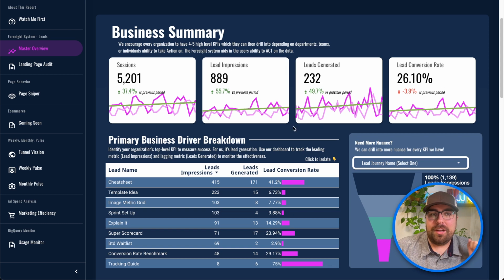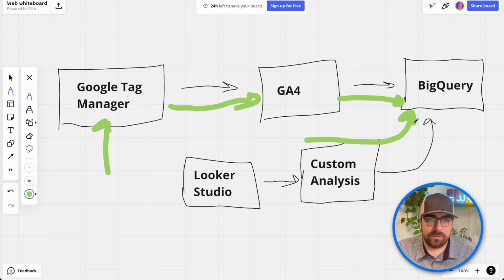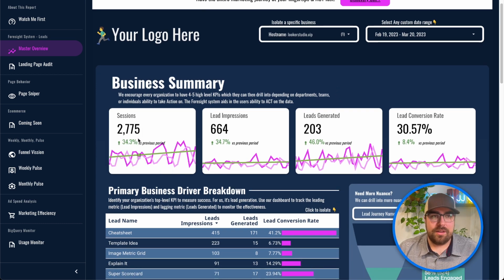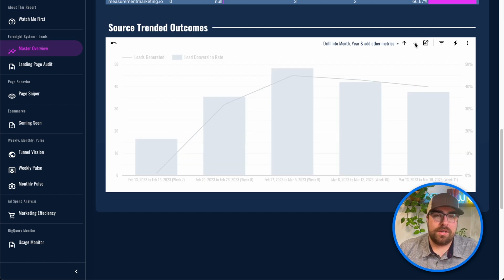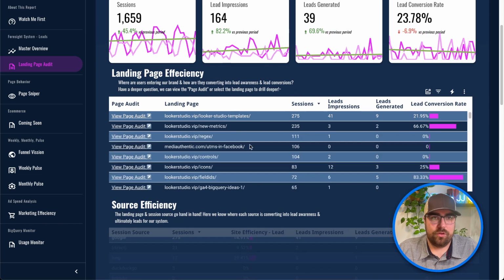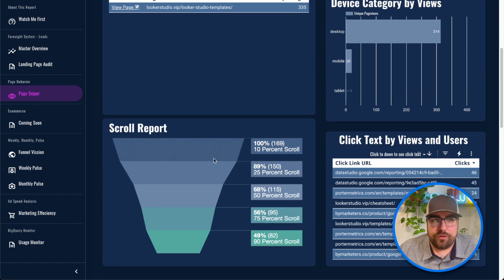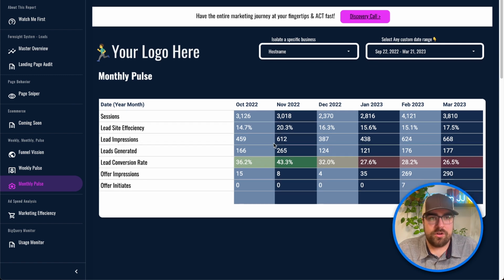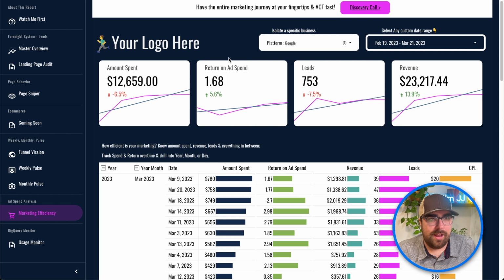GA4 Dynamic Dashboard {DEMO}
A demo of our own measurement system that we use to optimize thee businessess using GA4 + BigQuery & Looker Studio